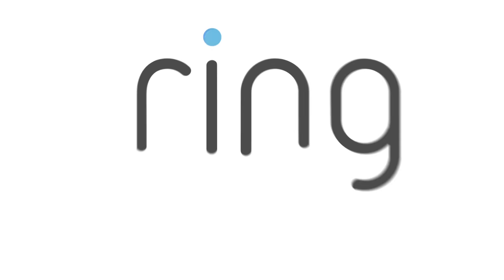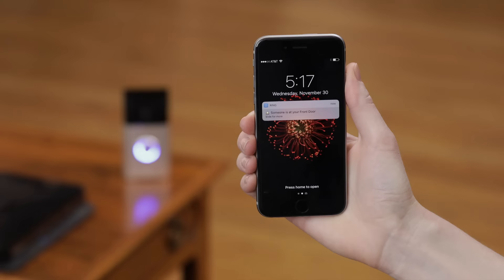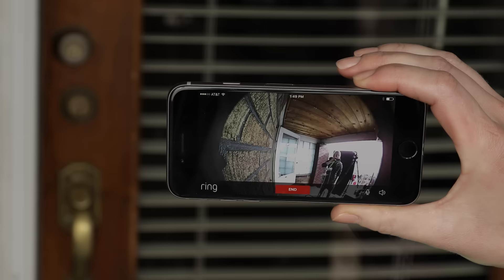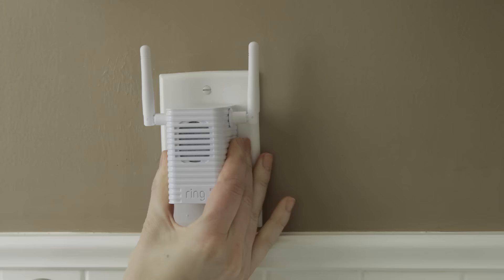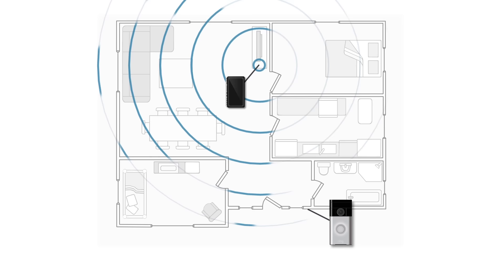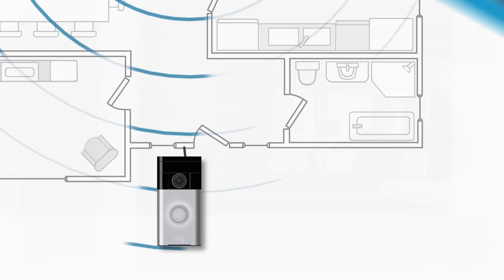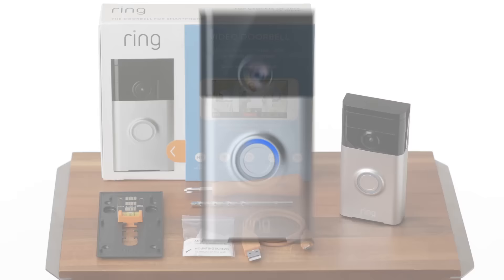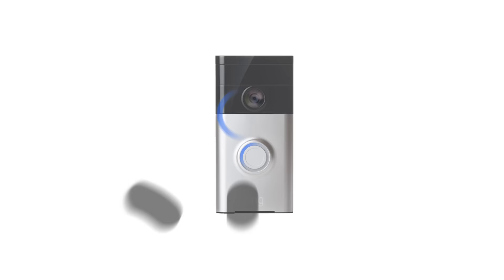How to Test Your Ring Video Doorbell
Learn how to test your Ring Doorbell prior to installation in this video. For further assistance, visit our help center